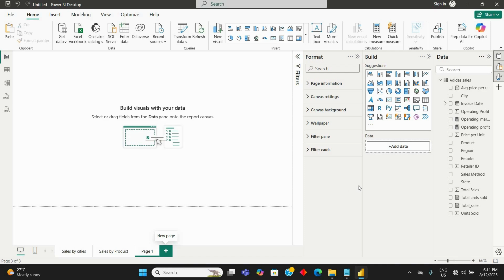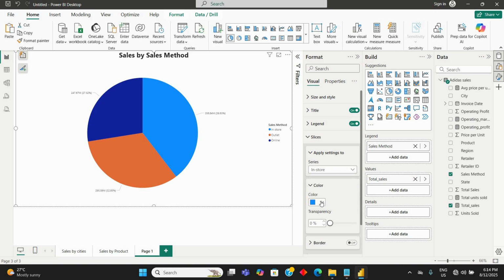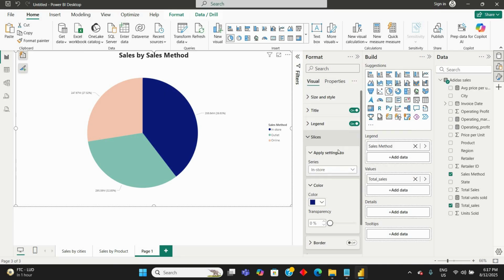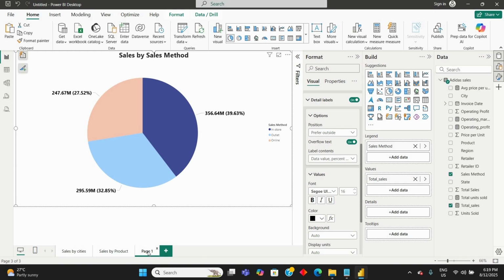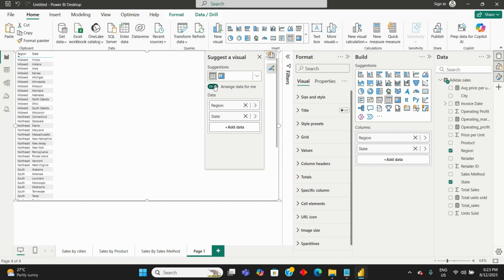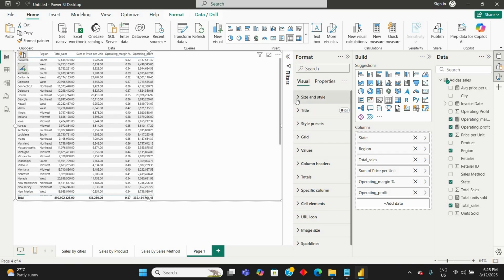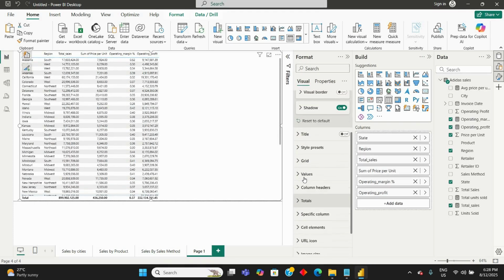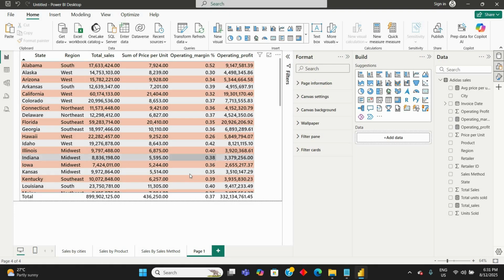Adidas Sales Report Analysis | Creating Charts #4